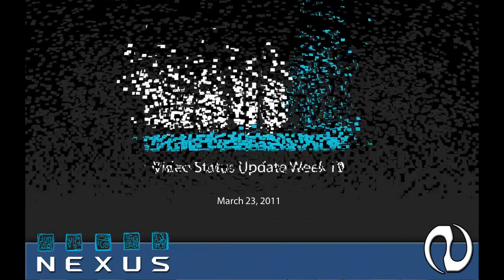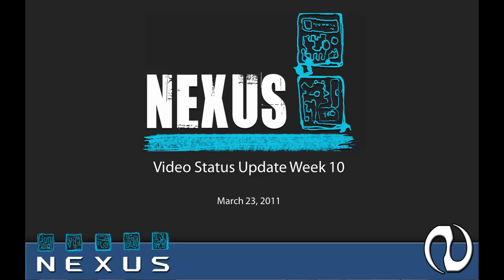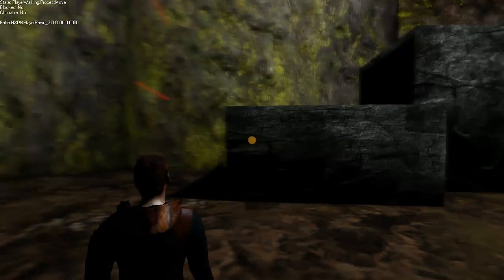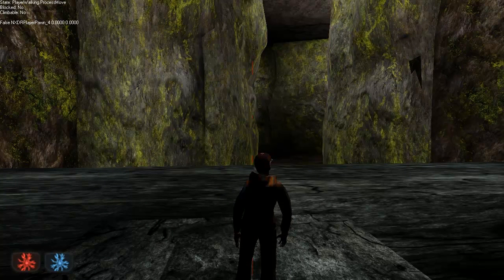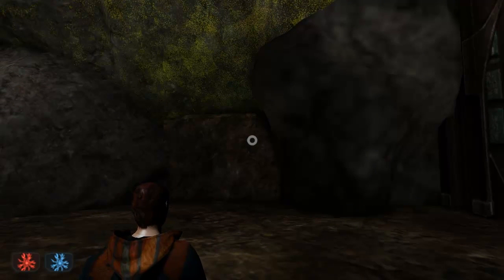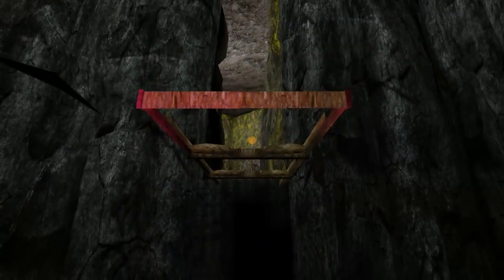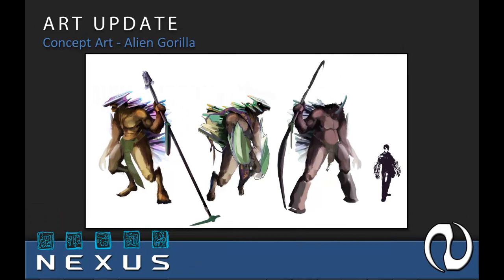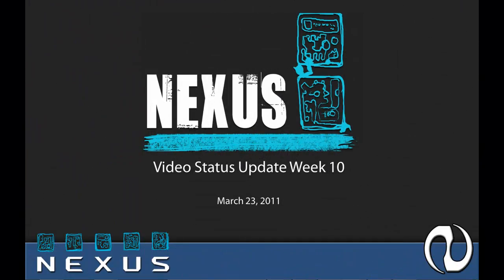Nexus - Week 10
LINKS!